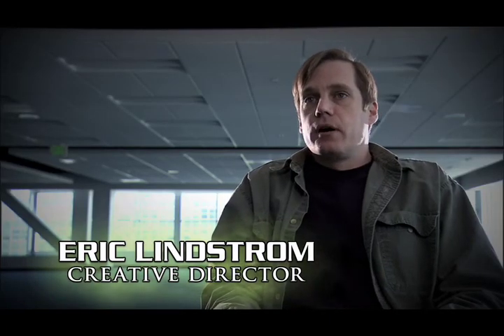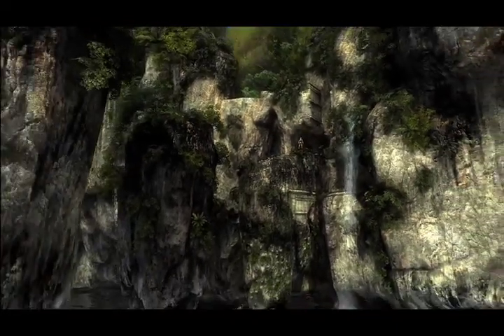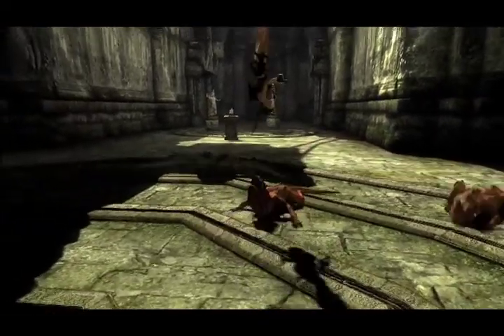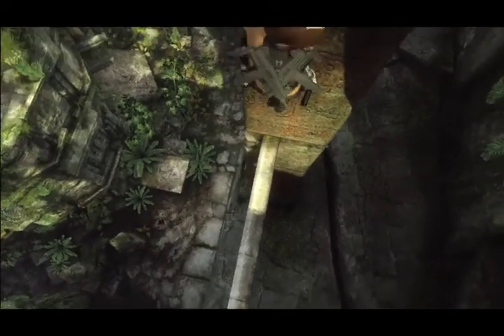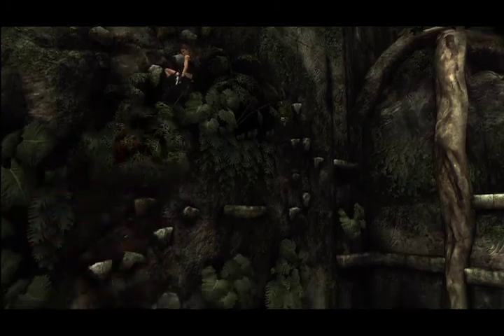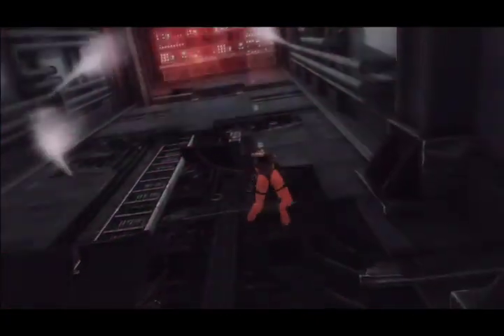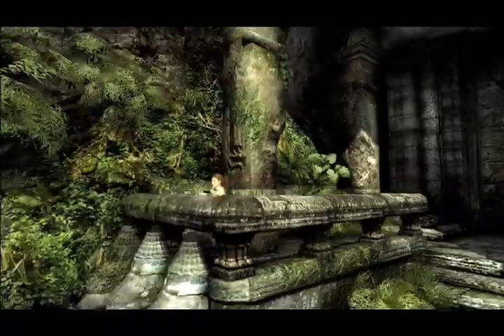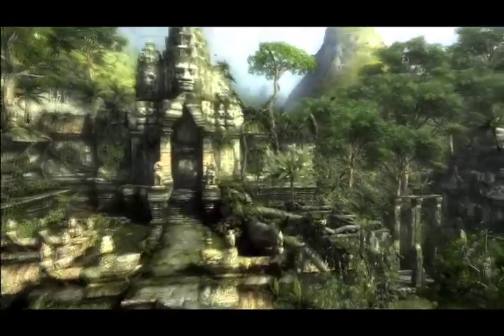Tomb Raider Underworld - What Would Lara Do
The developers talk about the abilities that Lara will have in the forthcoming game, Tomb Raider Underworld.